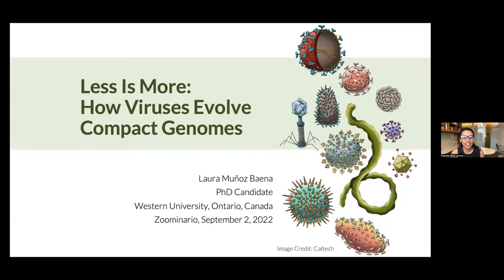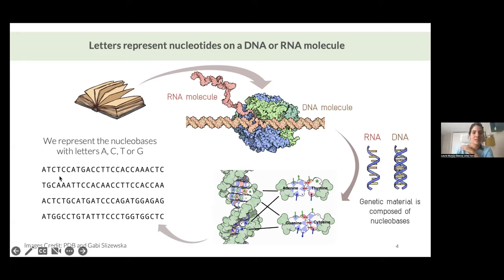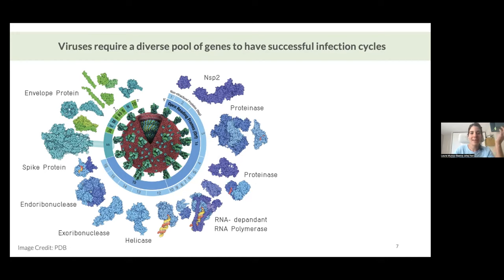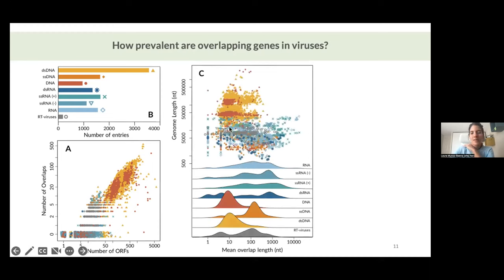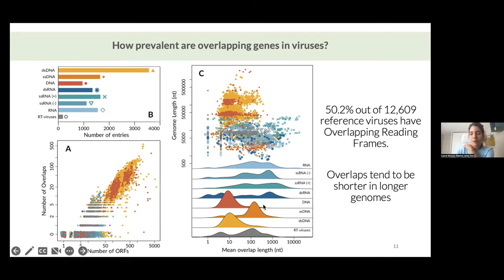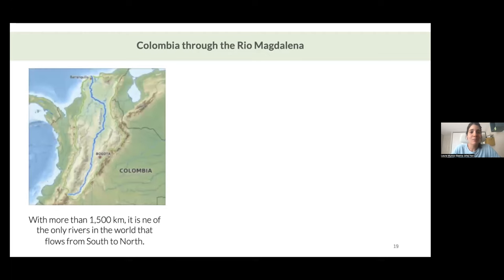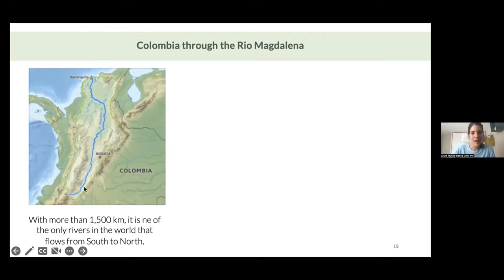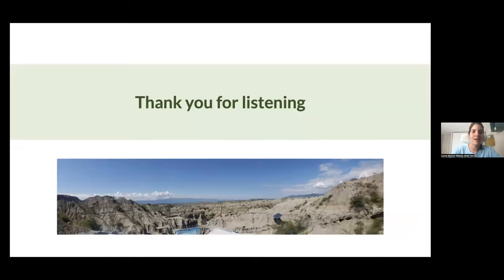El Zoominario: Less Is More: How Viruses Evolve Compact Genomes -- Laura Muñoz Baena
Laura is a PhD candidate in Western University in Ontario, Canada. Originally from Colombia, she got a, undergraduate degree in Biological Engineering and a Master degree on Biotechnology from the Universidad Nacional.